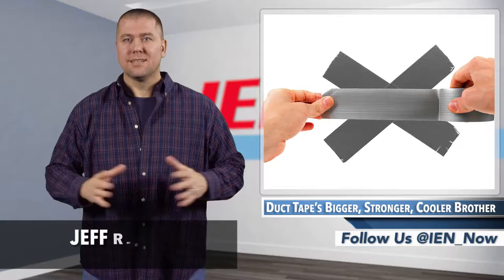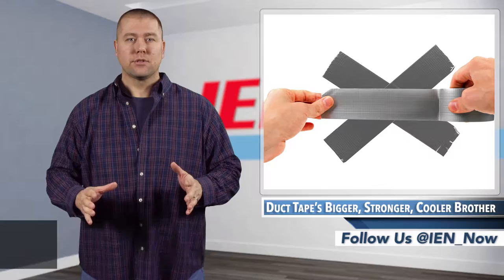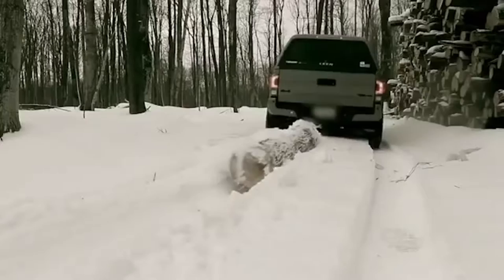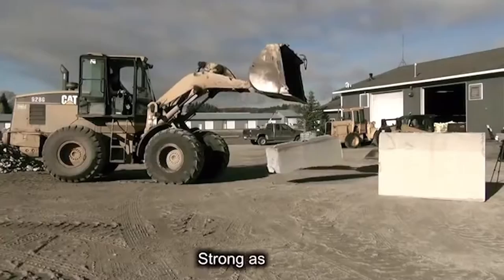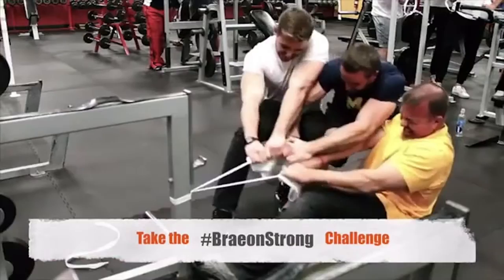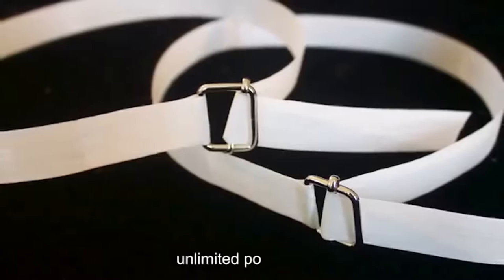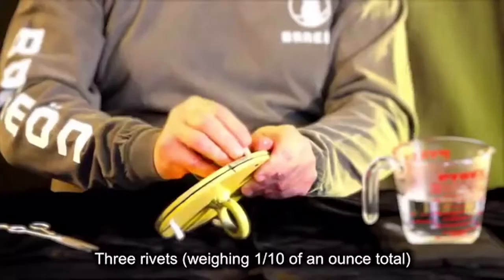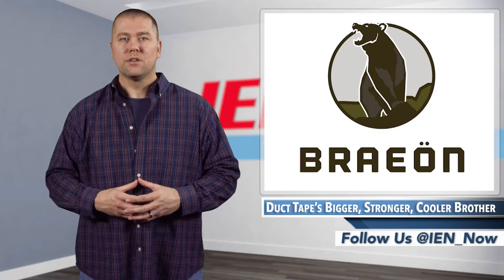IEN NOW: Meet Duct Tape's Stronger, Cooler Big Brother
For those who literally want to use a duct tape-type product to fix everything – you’re prayers have been answered.

Despite the non-traditional spelling, Braeön is a hybrid combination of tape, putty and steel. It comes on a roll like tape and once it’s removed and placed on the object in need of repair, it’s heated to reach that moldable putty-like consistency.

Braeön is described as the combination of a super high-strength synthetic fiber and a specialty plastic. At low temperatures, the material is moldable, but once it’s exposed to hot air or water, it adheres and bonds like tape.

Once it cools, Braeön’s molecules fuse together like a high-strength polymer or even steel – with a reported pulling strength of over 2,000 pounds. It can also be re-shaped by re-introducing heat.

It’s paintable, moisture-resistant and its creator – a long-time materials engineer - says it actually strengthens as the temperature drops.

Braeön engineers say its applications are potentially endless, from repairing links on steel chains to fixing cutting tools and even splinting broken bones.

Launched on Kickstarter in January with a modest goal of $15,000 to cover start-up manufacturing costs, the company recently ended their campaign with nearly $75,000 raised by over 1,800 backers.